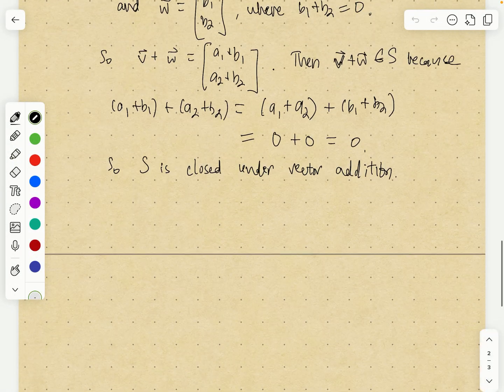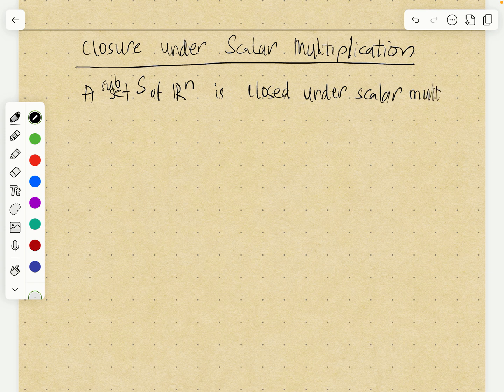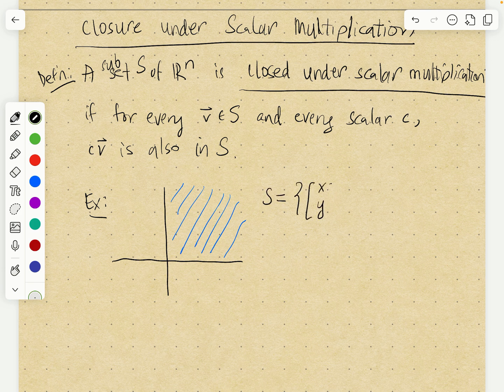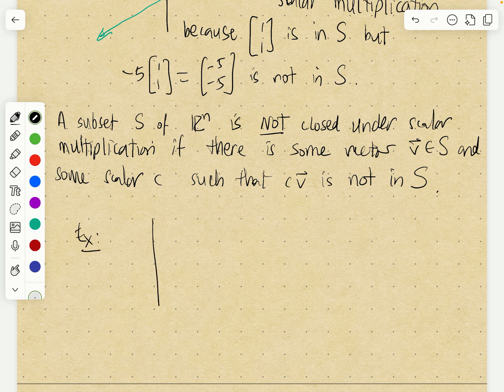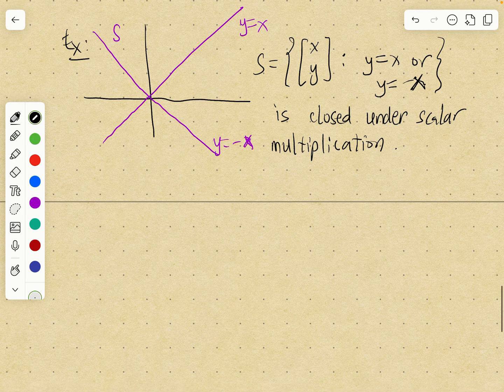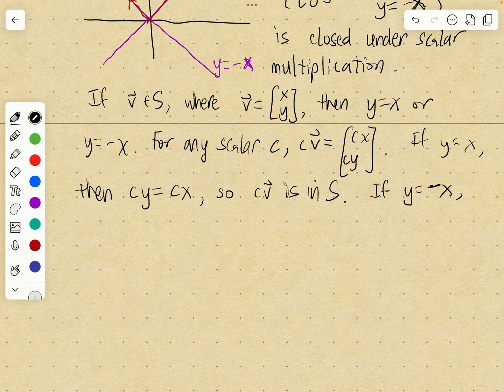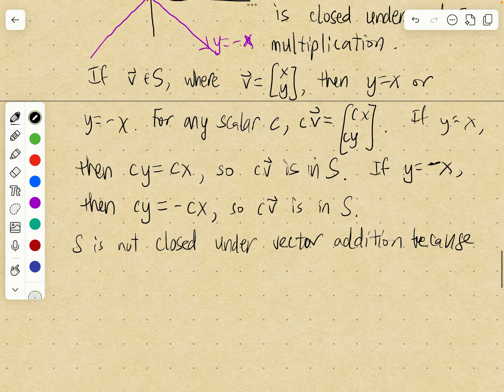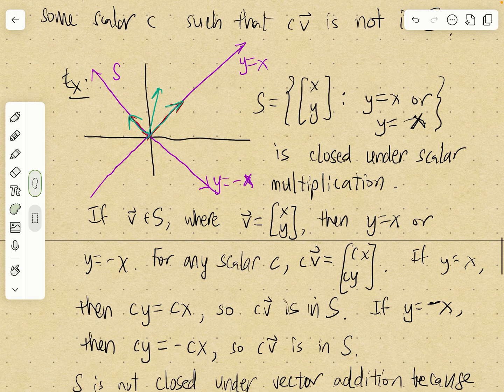Closure under Scalar Multiplication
In this video we explain what it means for a subset of R^n to be closed under multiplication and give some examples.